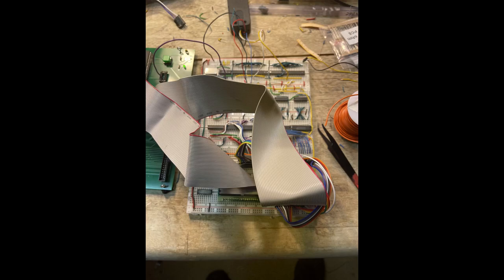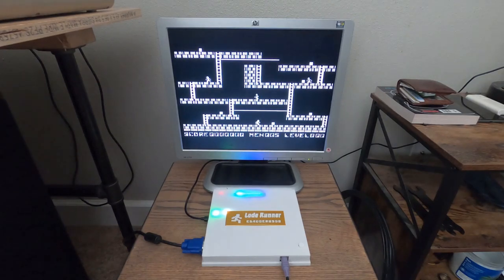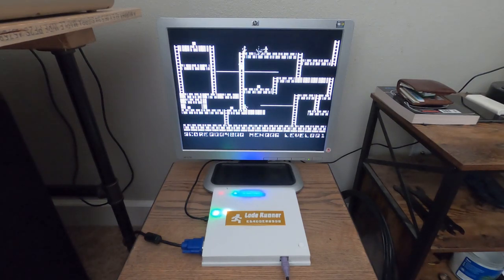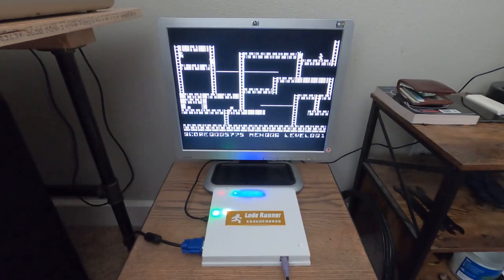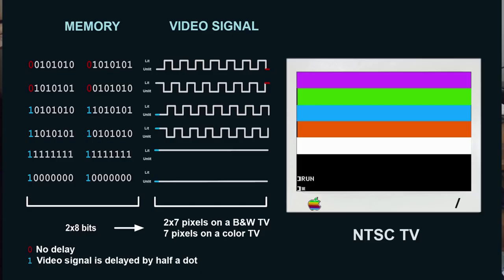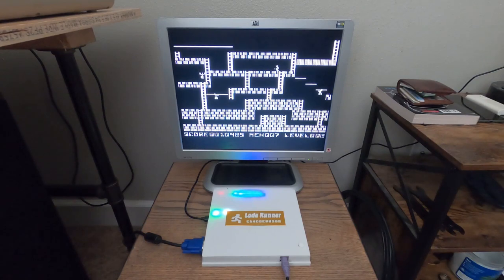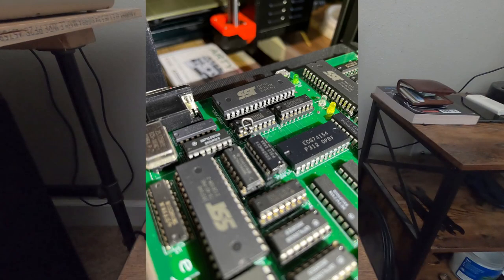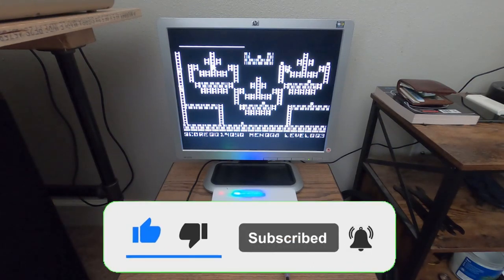The homebrew ebadger 6502 Loderunner epic tale continues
I wanted to share an update on my homebrew 6502 computer project.